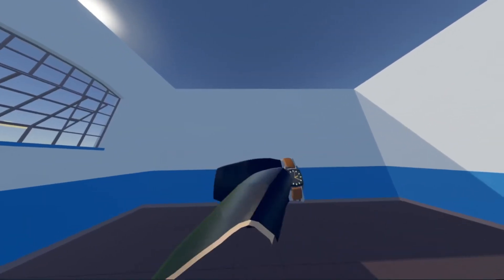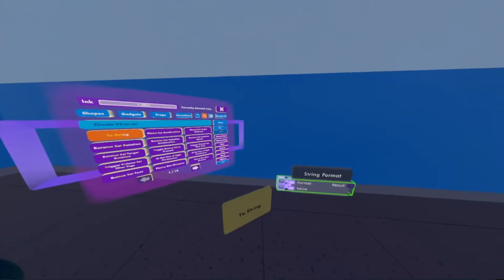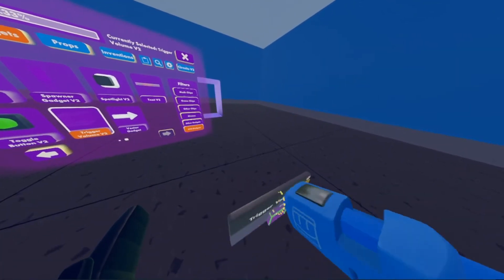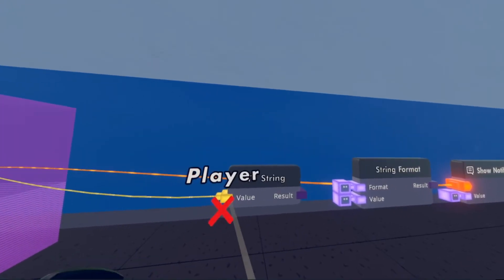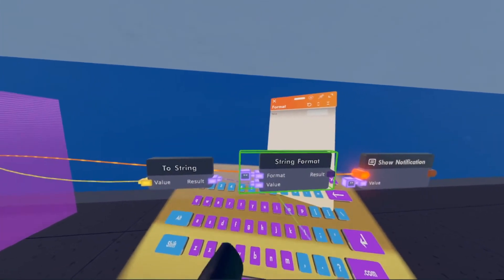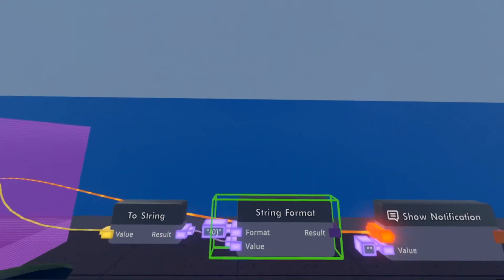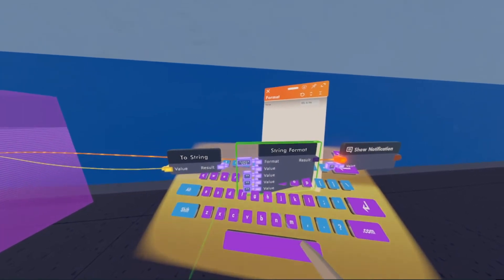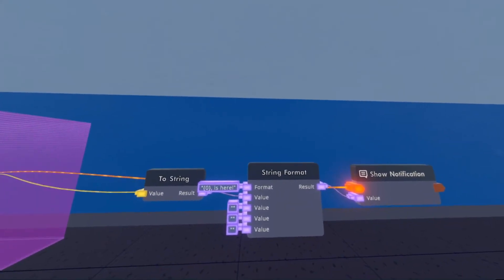Rec Room Tutorial: String Formatting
In this video, I explain string formatting.